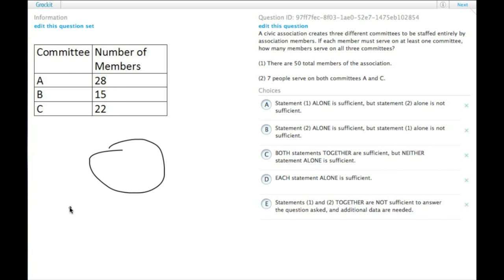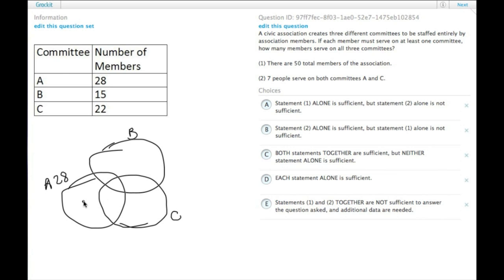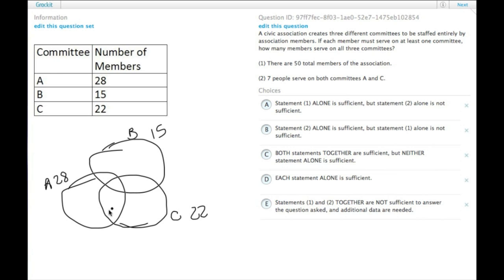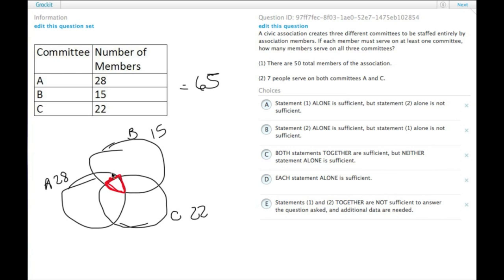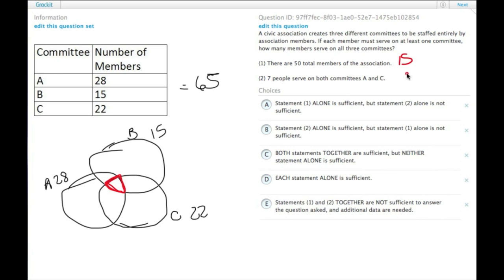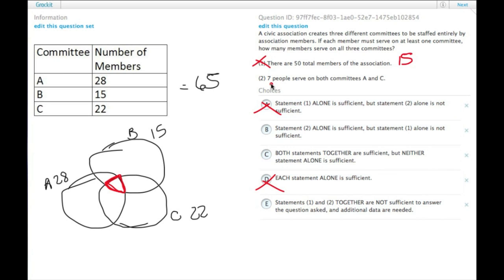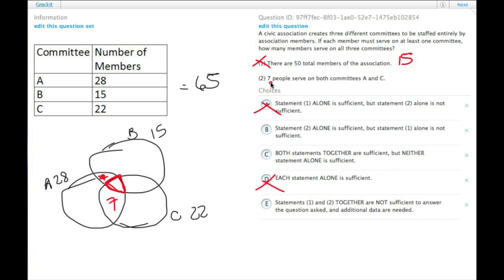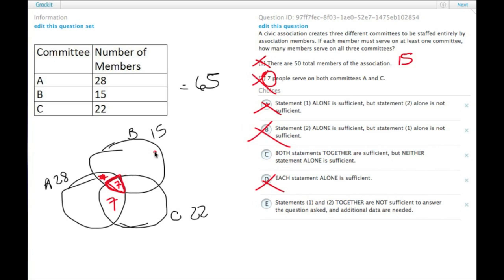Grockit GMAT Quantitative - Data Sufficiency: Question 97ff7fec